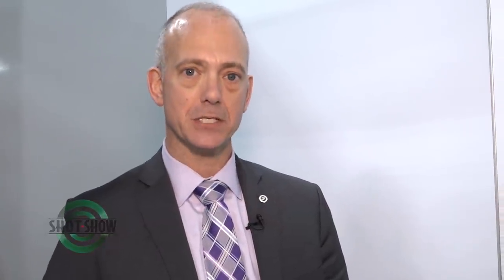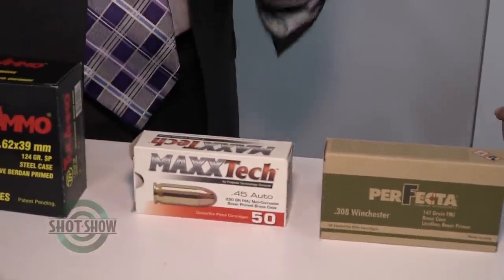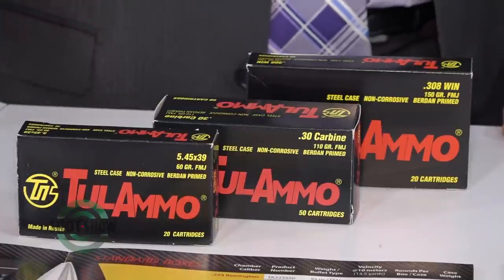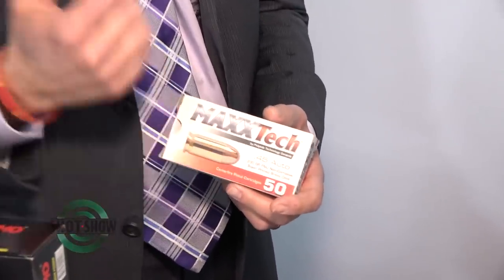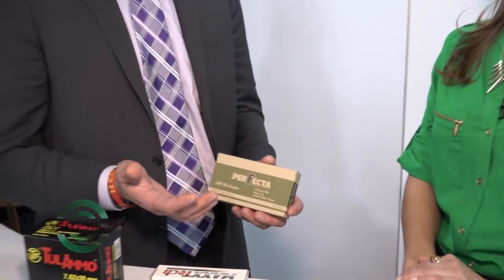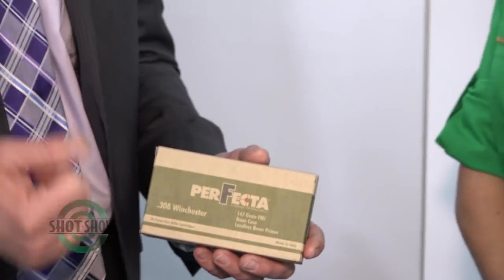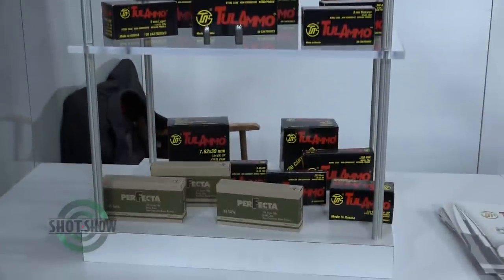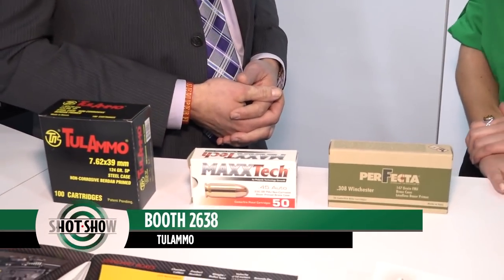SHOT Show Product Spotlight: TulAmmo | 2017 SHOT Show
SHOT Show Product Spotlight: Rachel Kopczyk visits the TulAmmo booth, #2638, and discusses TulAmmo's 2017 product line. For more, Be sure to visit the TulAmmo